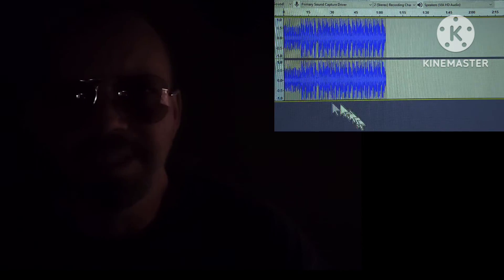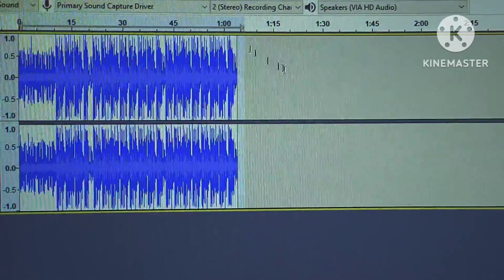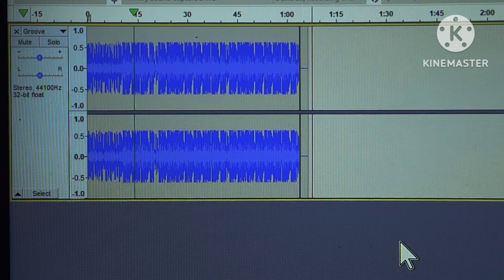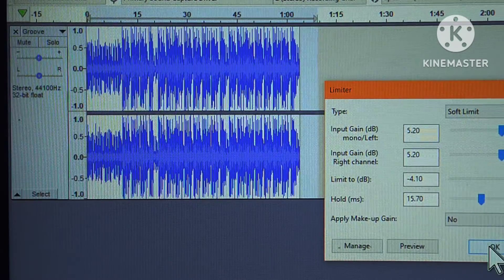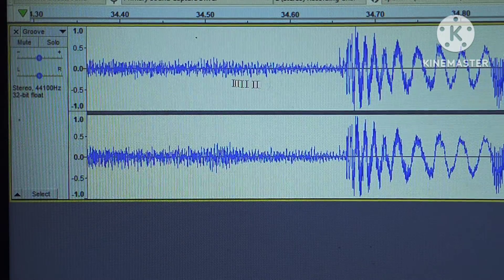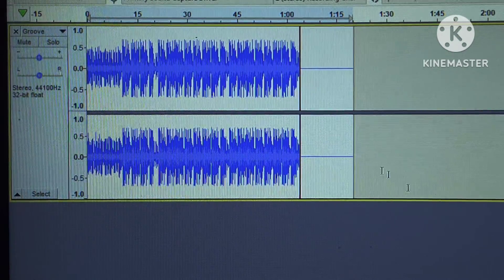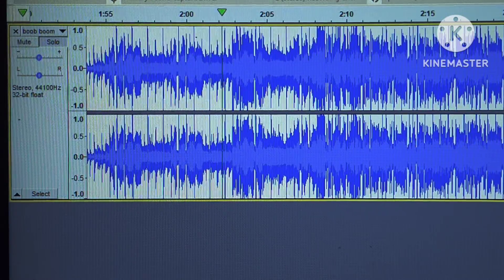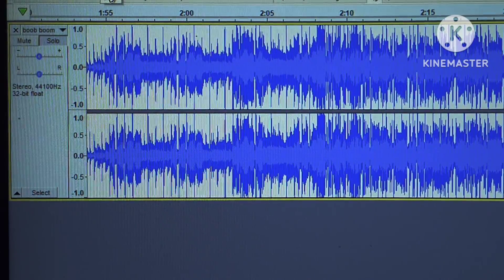How to Tune a DSP in a car (Limiters Explained)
Or By Becoming A Member on my Channel

Qubedup
Dale Henry